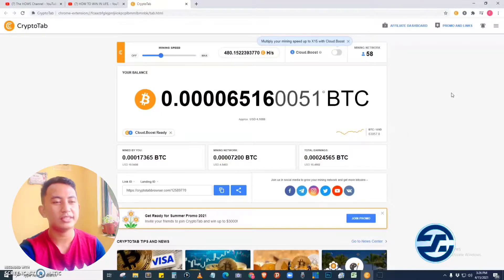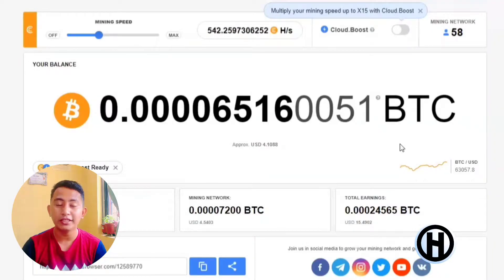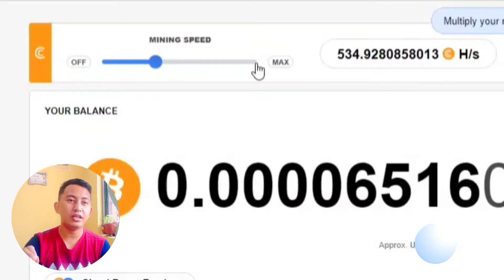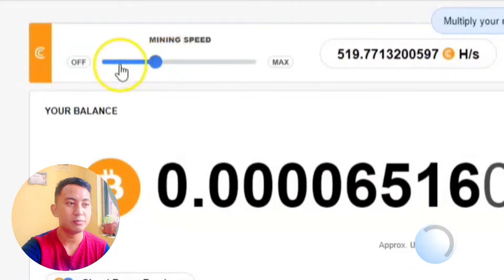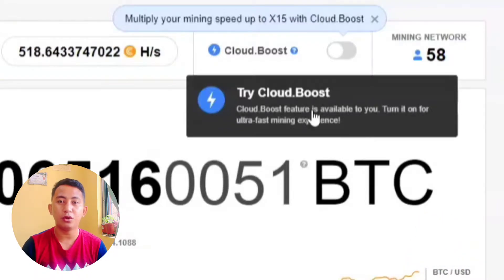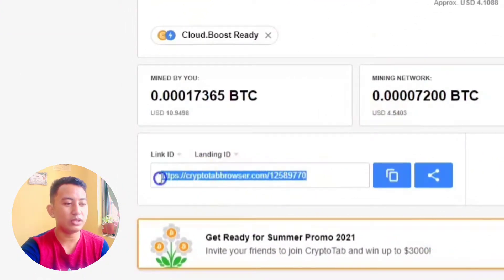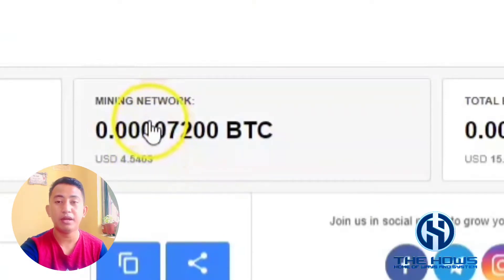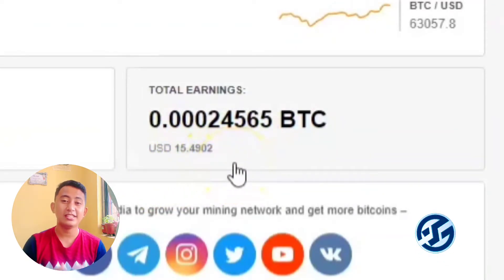LATEST UPDATES ON MY EARNINGS USING THE CRYPTOTAB BROWSER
THE HOWS CHANNEL
CRYPTOTAB: HOW TO EARN CRYPTO (BTC) USING WEB BROWSER (bitcoin mining) 2021.